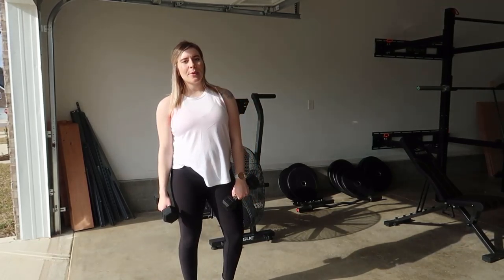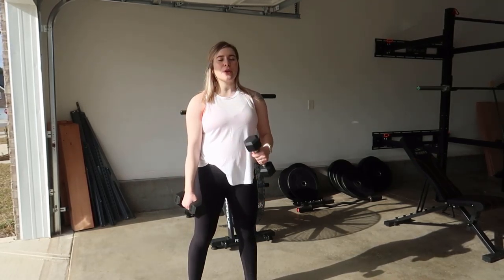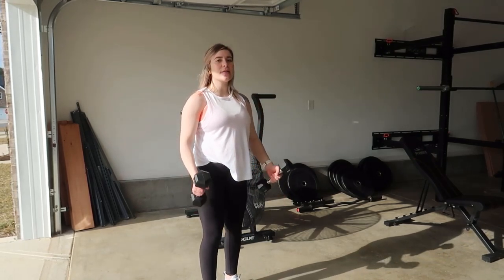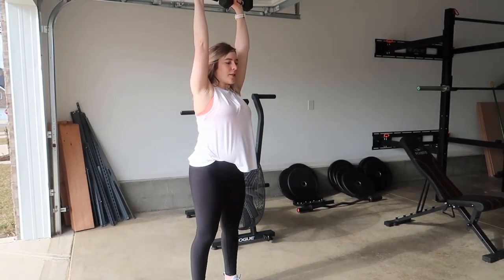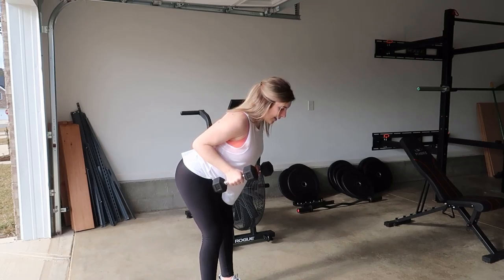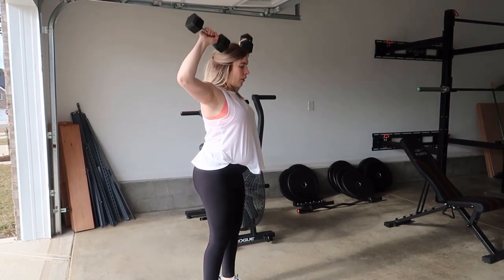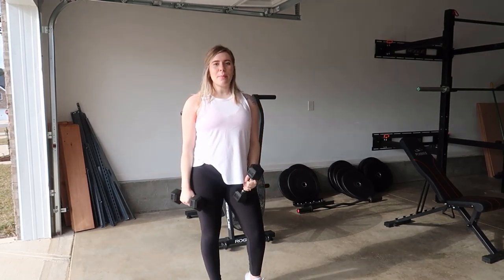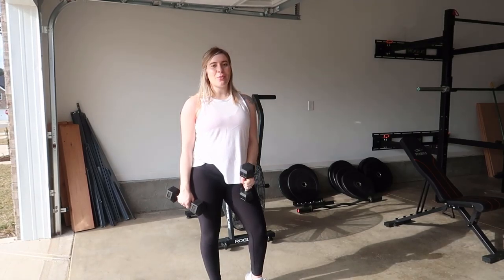Dumbbell Bicep Curl to Shoulder Press to Bent over Row to Tricep Extension